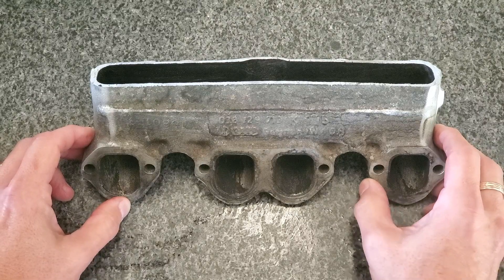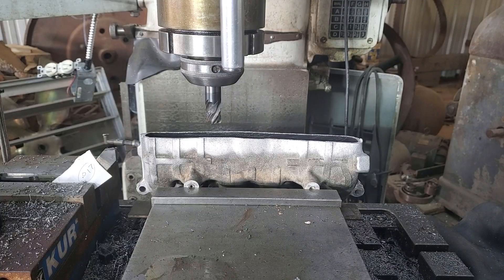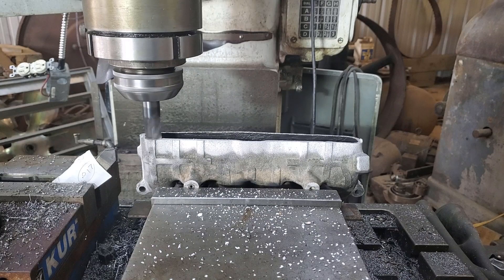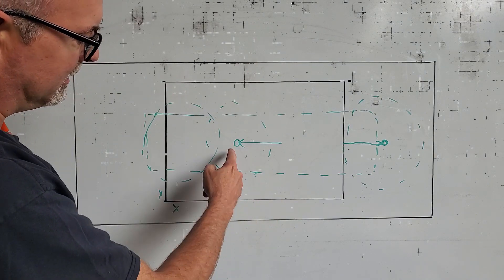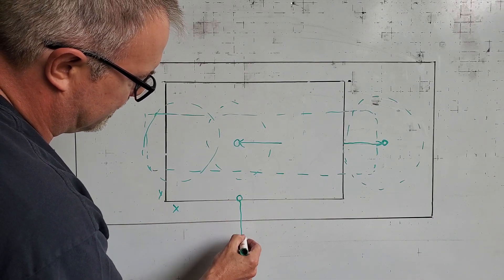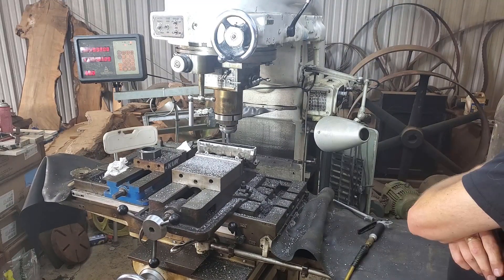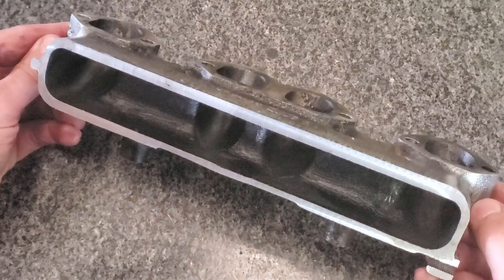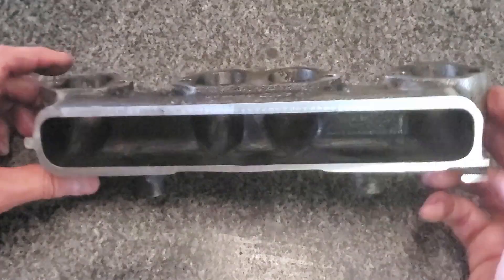Machining an Intake Manifold - Rotary Head Style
I had to reduce the height of an intake manifold, which gave me the opportunity to use the rotary head, eliminating Y-axis moves. You'll see how the head tracks the perimeter of the manifold and speeds up material removal.